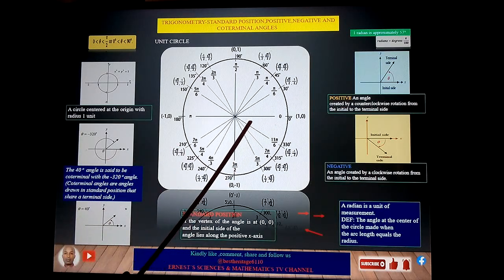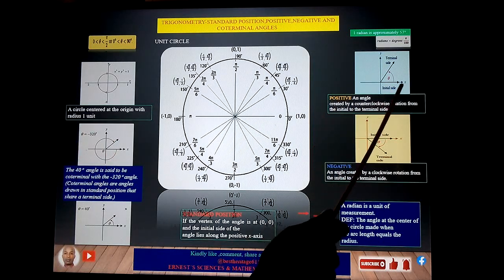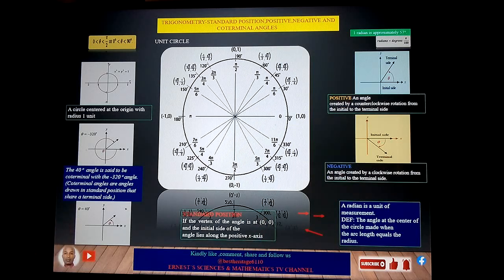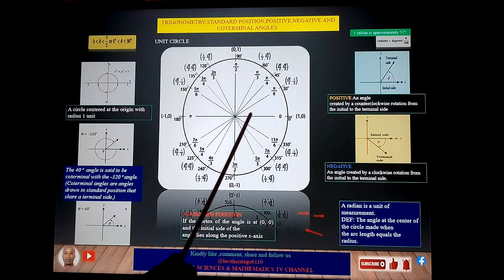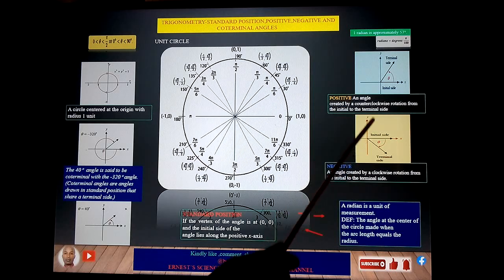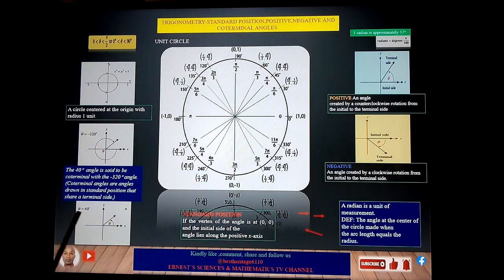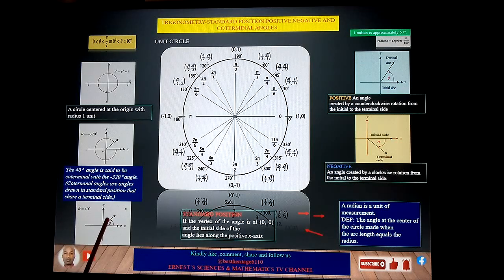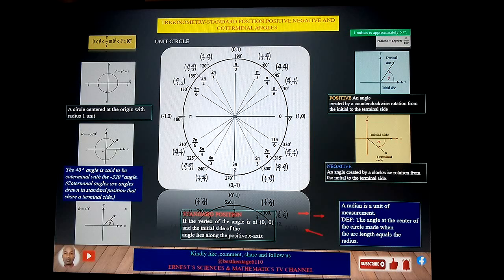ANGLES AND ANGLE MEASURE